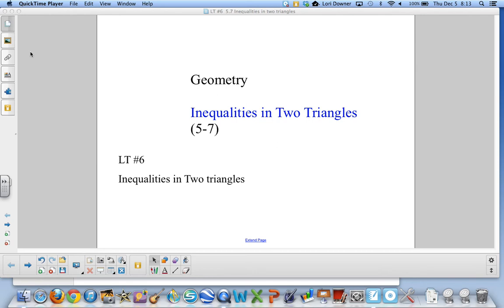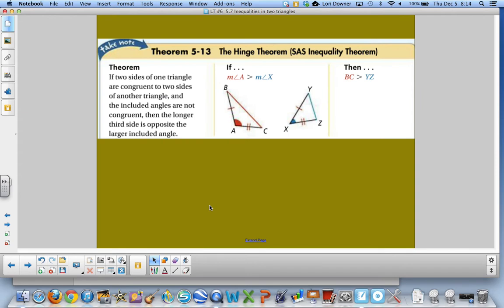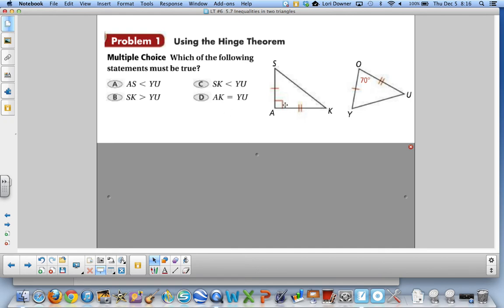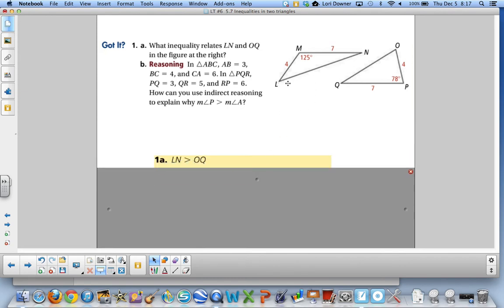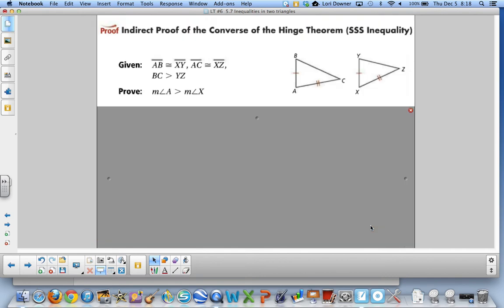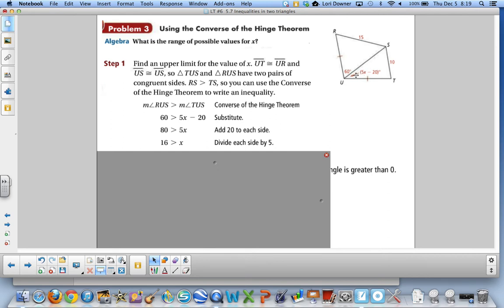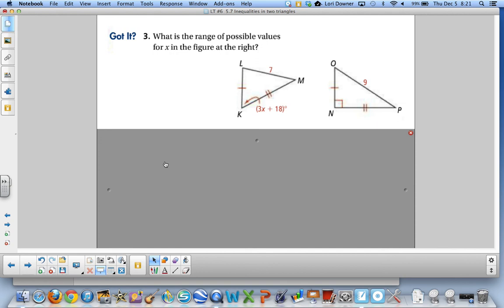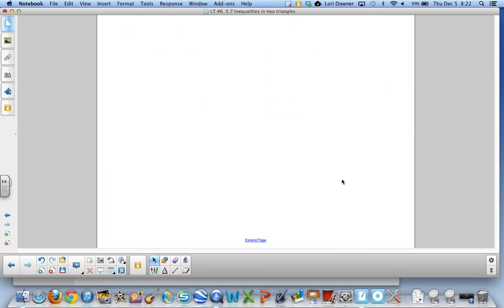Unit #5 LT #6 Inequal in two triangles